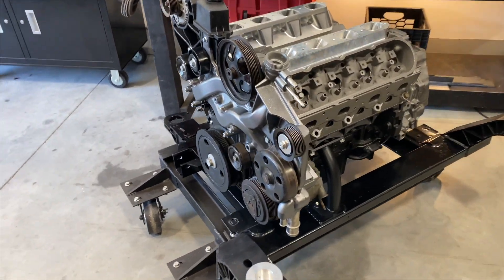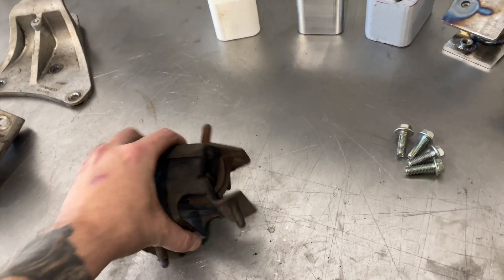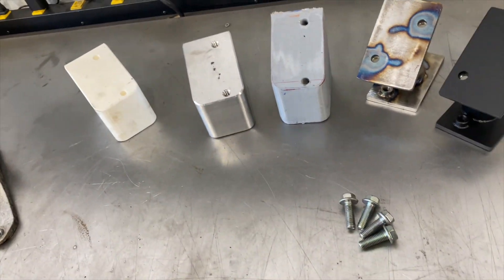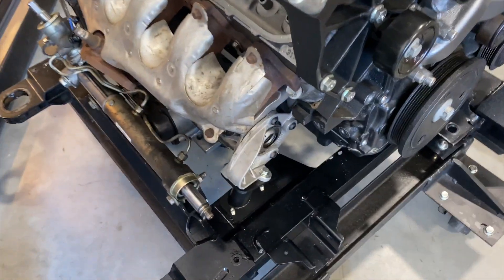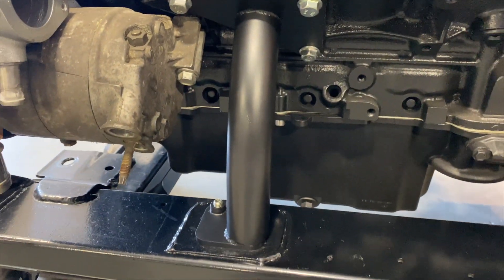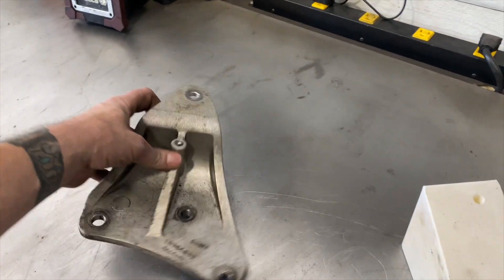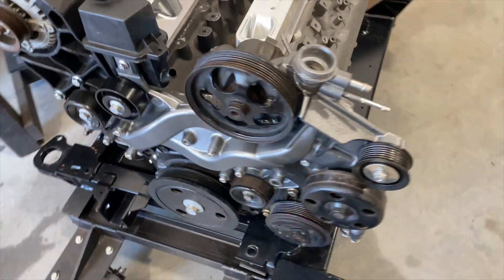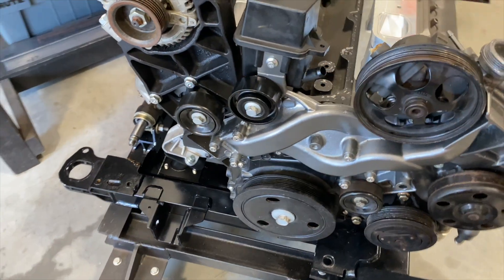New Product: Solid Engine & Trans Mounts for the LS4 4T65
LS4 King is excited to introduce a solid engine and transmission mount combo for the LS4 and 4T65E found in W-Body applications.

This 3-piece mount kit is very similar in design to the popular 4T80E conversion mounts that we have offered for years. This new product builds on that success and brings the same level of precision and assembly to those of you who are still running the OEM transmission.

This product is a Lifetime Fix. In other words; You'll never need to buy a set of mounts again.